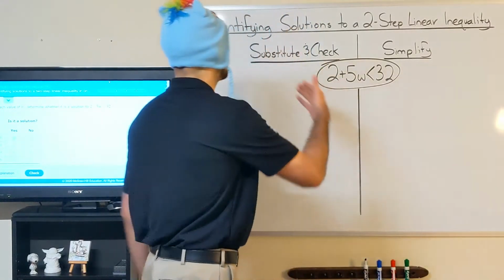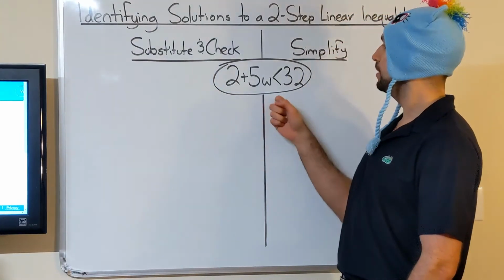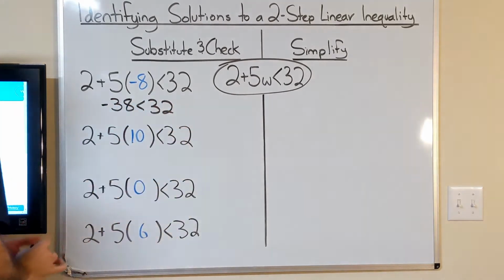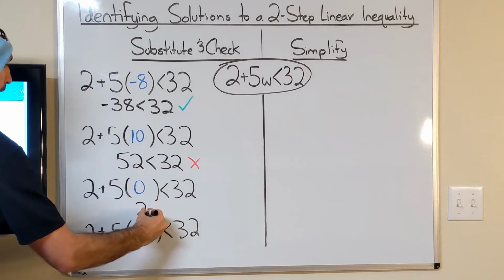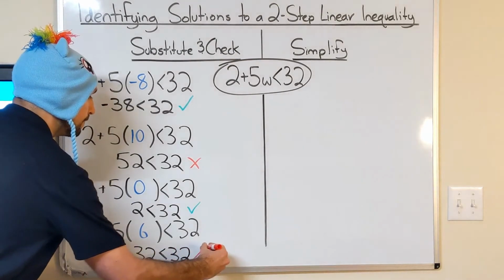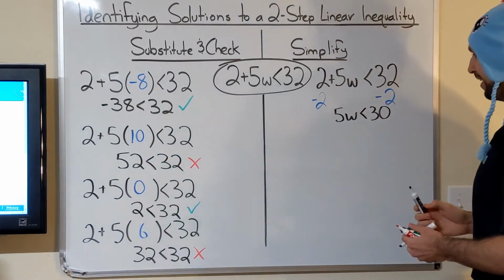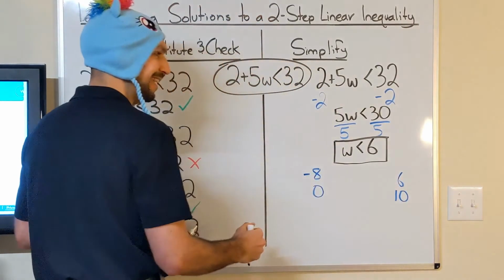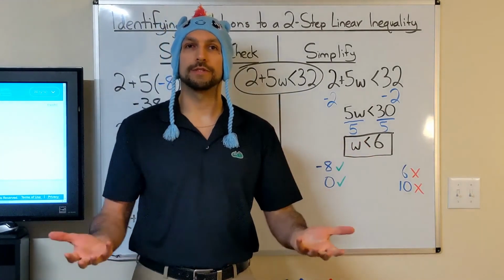Math in Silly Hats Ep5 - ALEKS: Identifying Solutions to 2 Step Inequalities